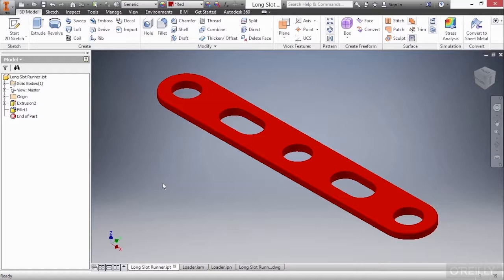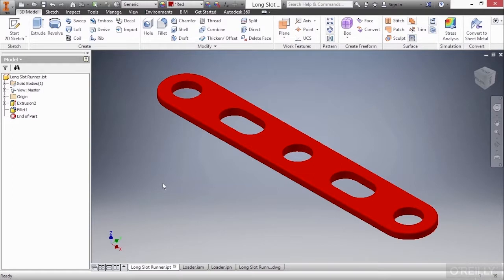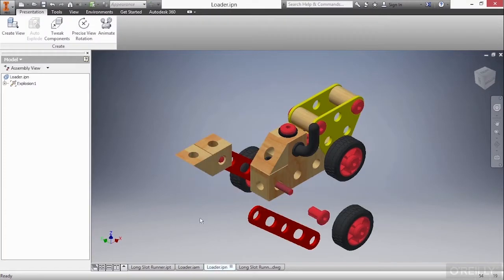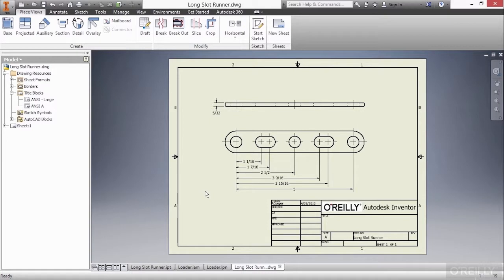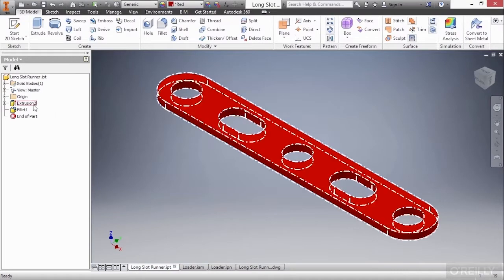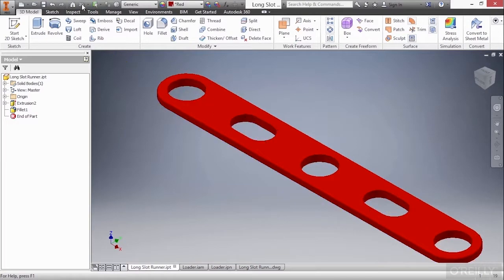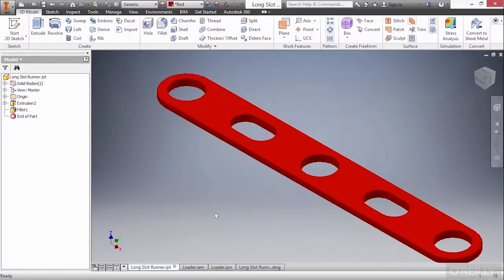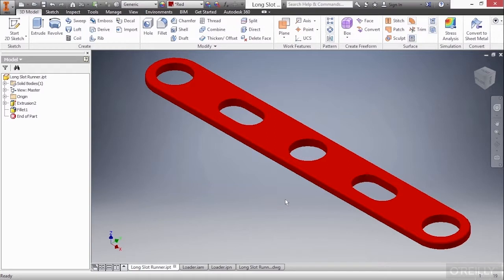Autodesk Inventor 2016 Tutorial | Associative Files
Want access to all of our Autodesk training videos? Visit our Learning Library, which features all of our training courses and tutorials

More details on this Autodesk Inventor 2016 training can be seen This clip is one example from the complete course. For more free Autodesk tutorials please visit our main website. YouTube